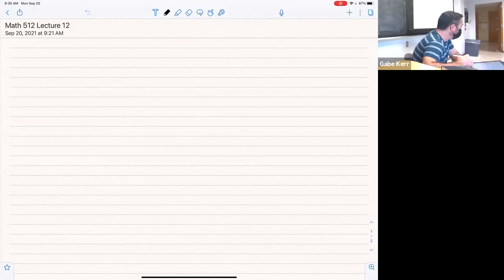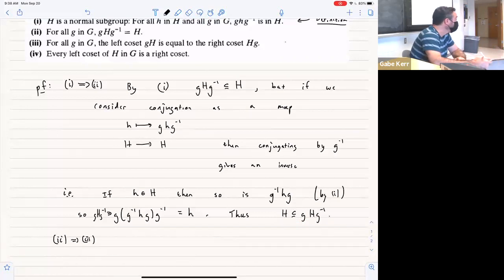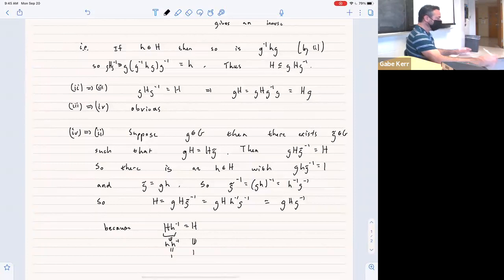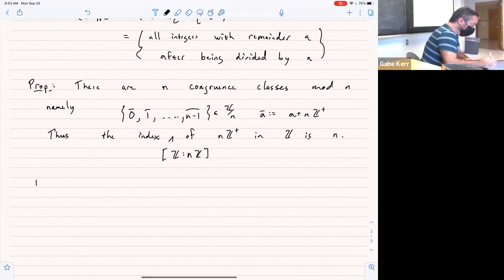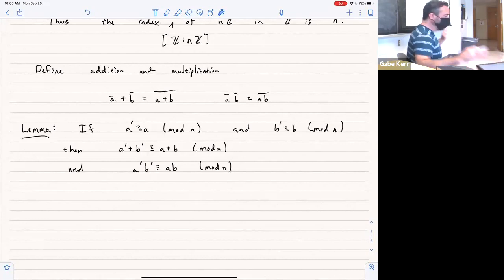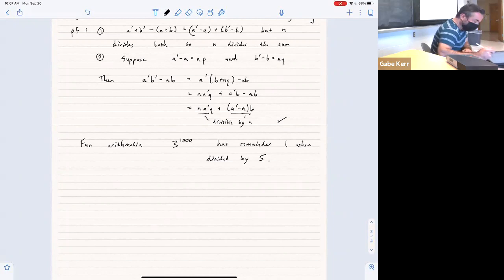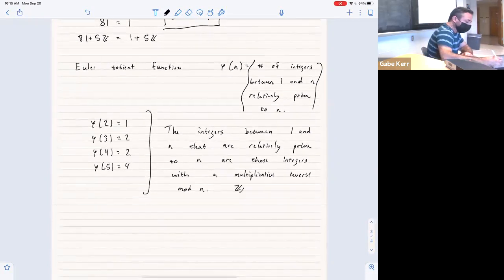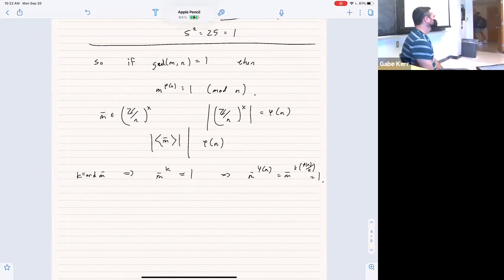Lecture 12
Normal subgroups and modular arithmetic